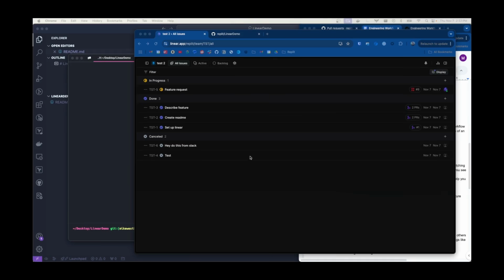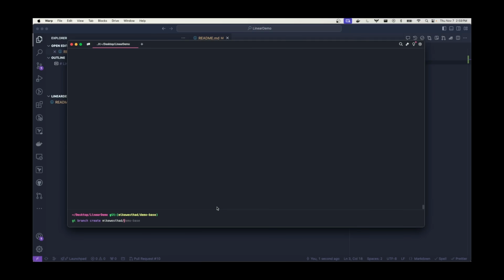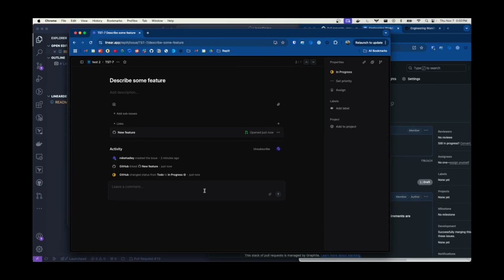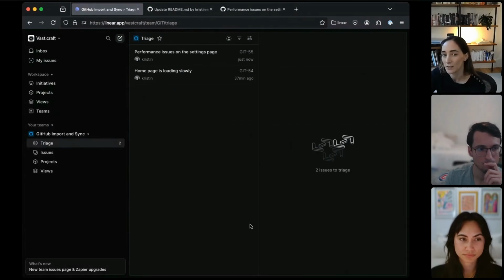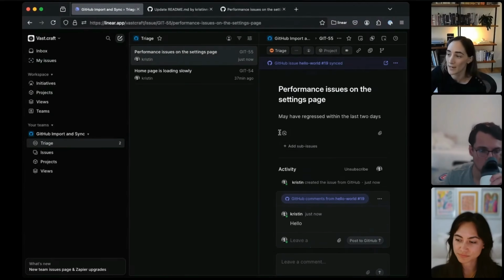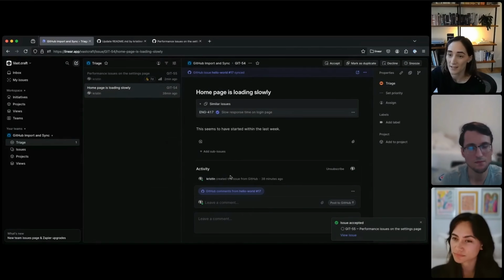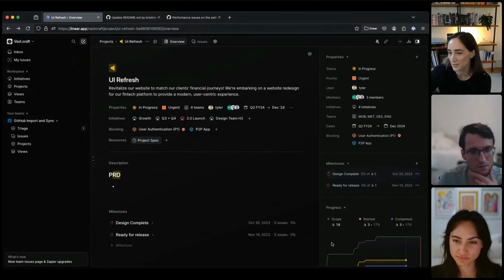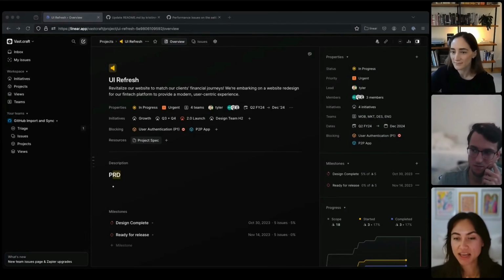Engineering Workflows on Linear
Hear from engineers, Michael Hadley (Replit) and Kristin Boyer (Linear), about the best practices, workflows, and tips that have helped them improve their engineering efficiency and streamline their development process.

00:00 Introduction and Welcome
00:08 Meet the Engineers
00:48 Overview of Engineering Workflows in Linear
01:46 Demo workflow
04:58 Magic words
07:14 Managing Issues Intake and Triage
09:32 Developer Productivity Tips
12:25 Cross-departmental Collaboration
15:00 Handling Project Hand-offs
16:00 Coordinating External Comms
17:03 Q&A Session
18:00 Documentation and Project Planning
21:45 Conclusion and Next Steps